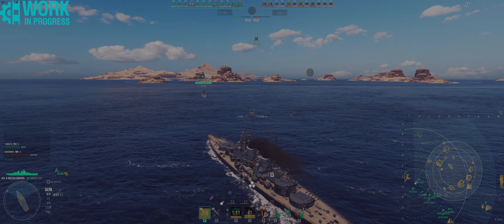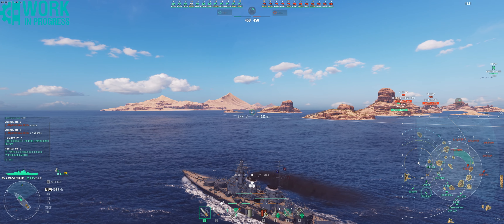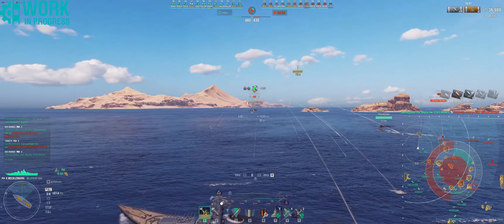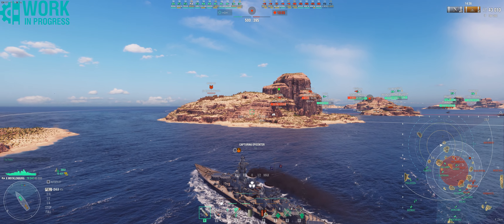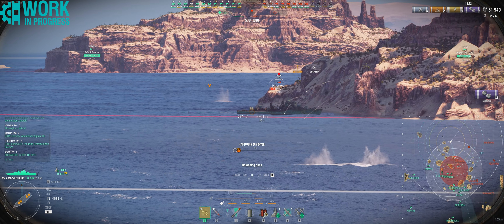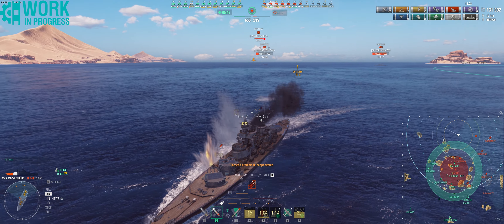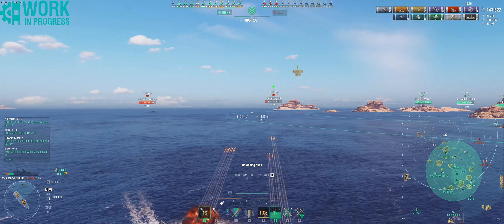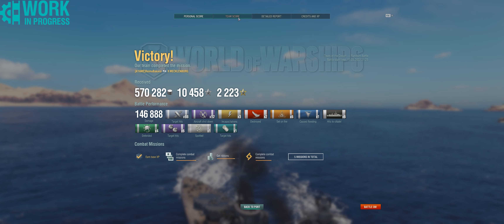Mecklenburg: a German Beast - World of Warships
German HE, Heavily armored, Good AA, Battlecruiser dispersion, 16 guns, 26s base reload. What more could you ask for?